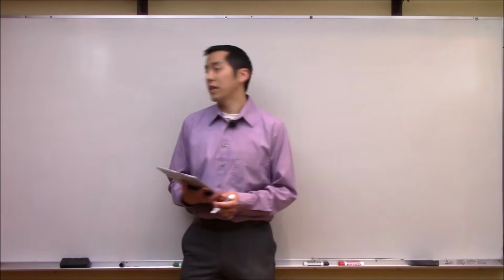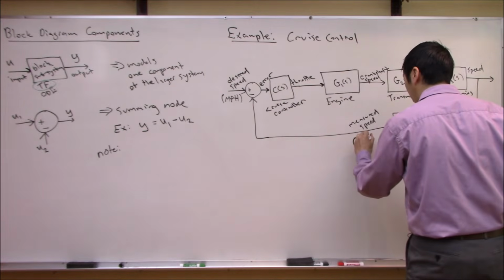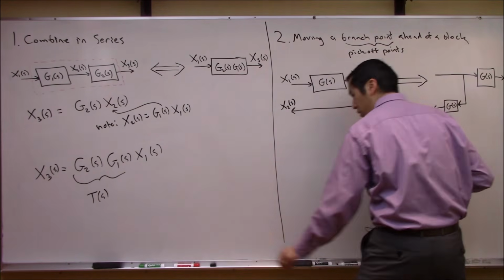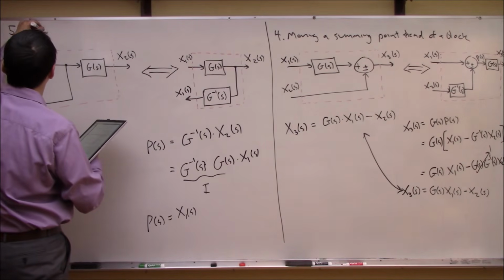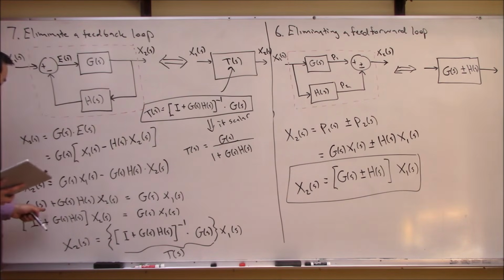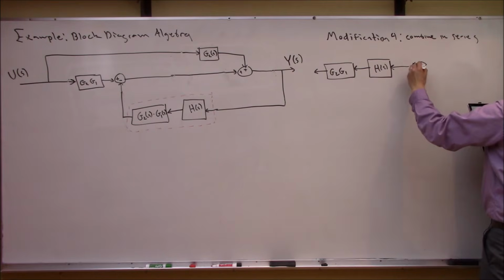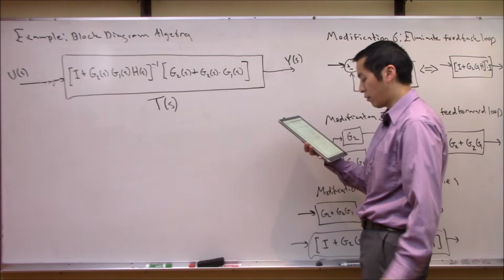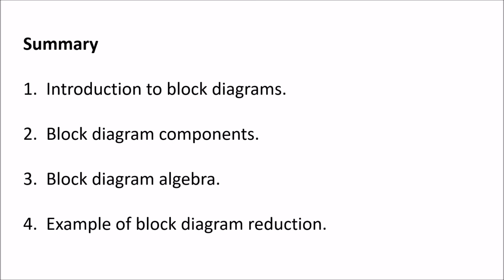Block Diagram Algebra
In this video we introduce block diagrams (AKA signal flow diagrams).  We explore how they are used to describe complex systems as well as how to perform block diagram algebra (AKA block diagram reduction) to simplify complex block diagrams.

Topics and time stamps:
0:56 – Introduction to block diagrams
2:32 – Example block diagram (cruise control)
10:22 – Block diagram components
16:05 – Introduction to block diagram algebra
19:42 – Block diagram reduction operations
52:33 – Example of block diagram reduction
1:18:30 – Block diagrams in Mathematica, Matlab, and Simulink
1:28:24 – Summary and conclusions